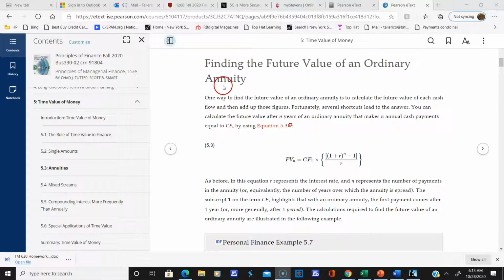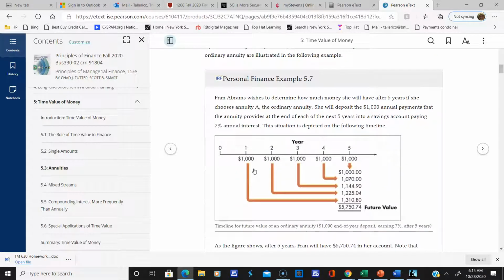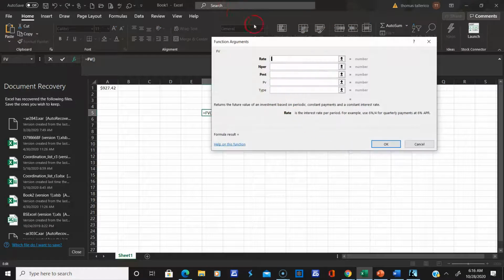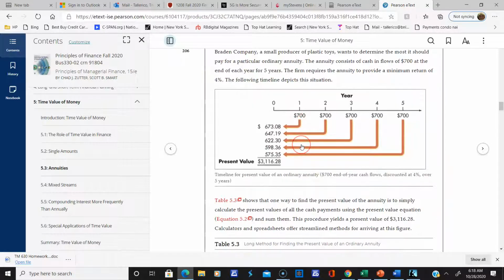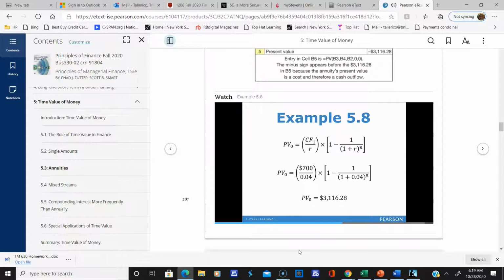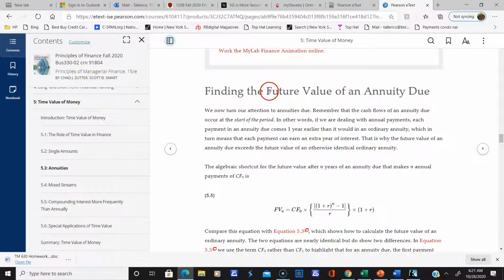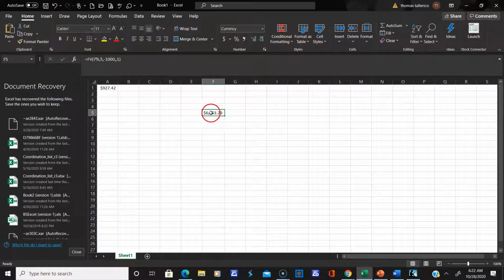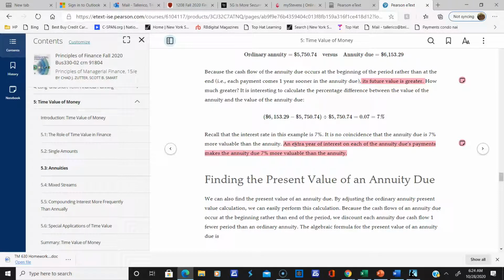330 chapter 5 part 4